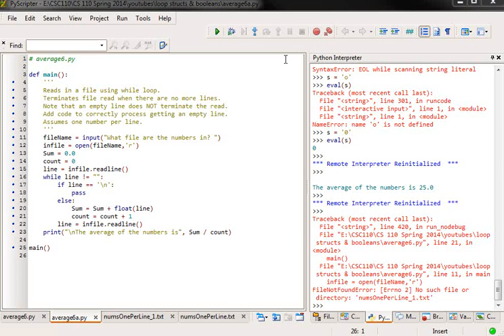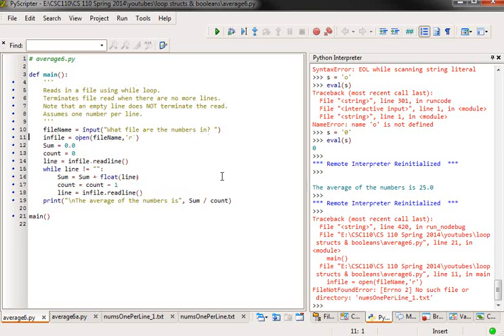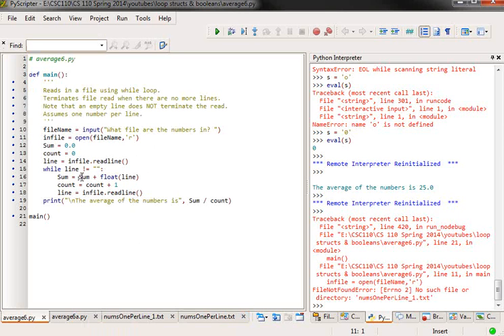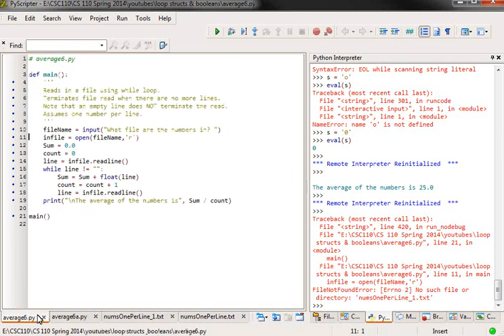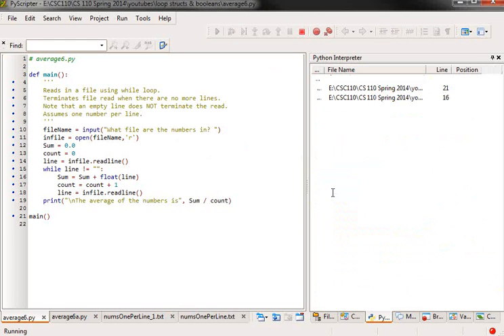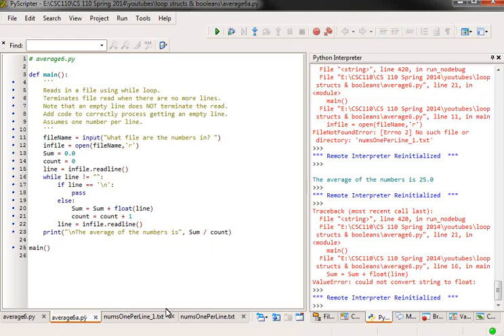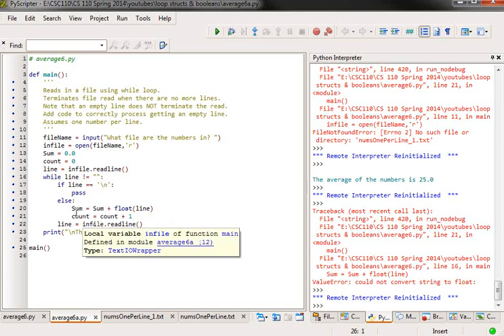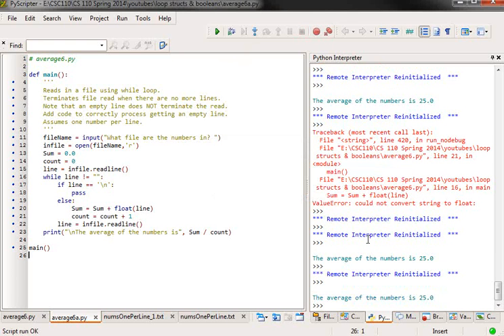read file w 1 num per line and find avg